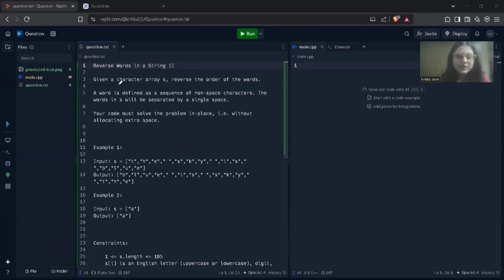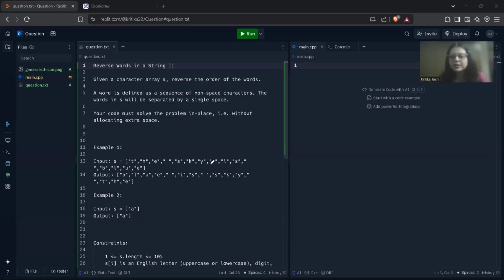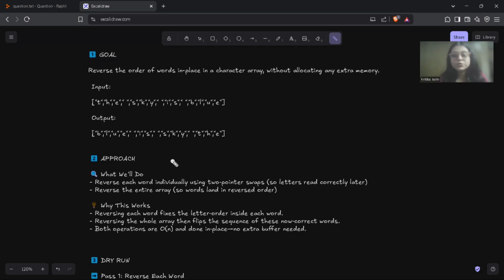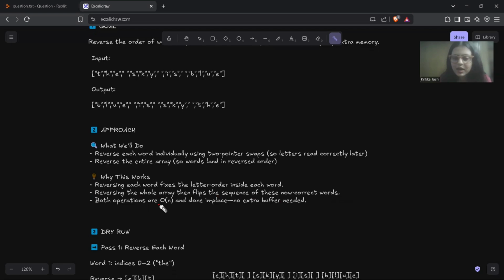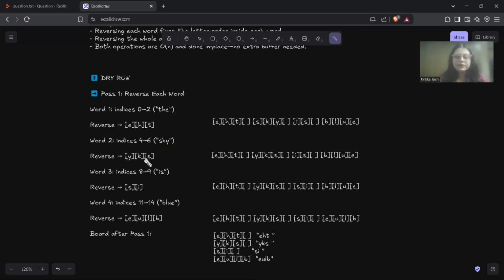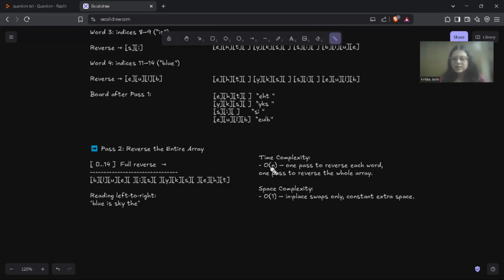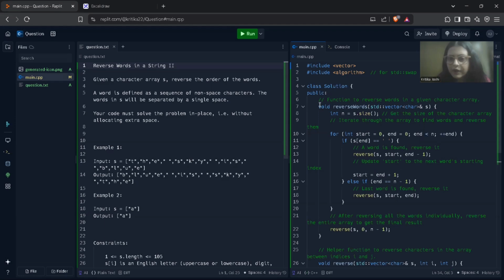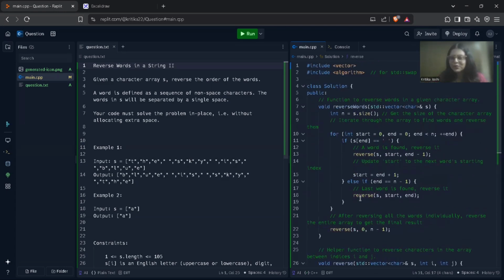186.Reverse Words in a String | Two Pointers Approach | Leetcode Premium | Microsoft tagged question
186.Reverse Words in a String | Two Pointers Approach | Leetcode Premium | Microsoft tagged question

✍️Welcome to Next Level (FAANG) –

Your Ultimate FAANG Coding Guide!